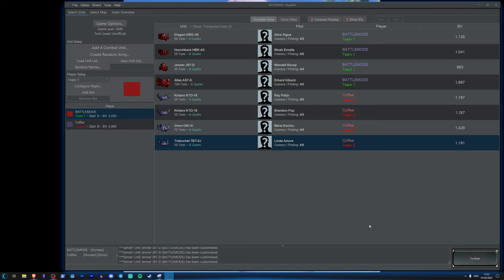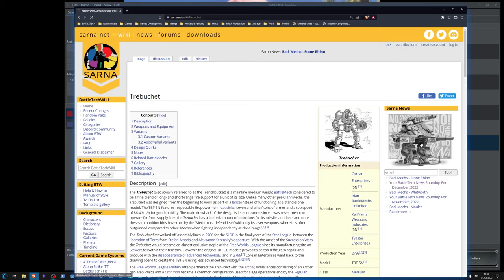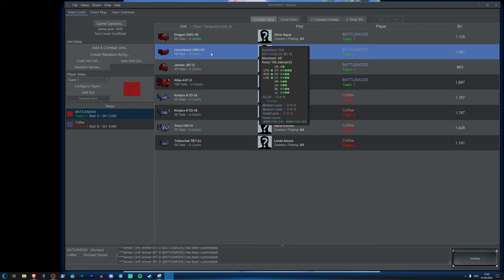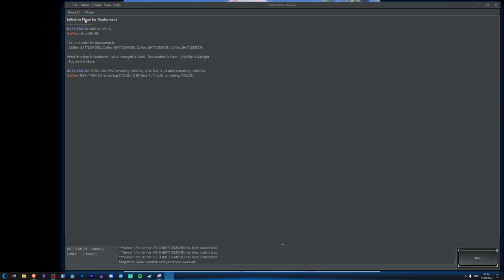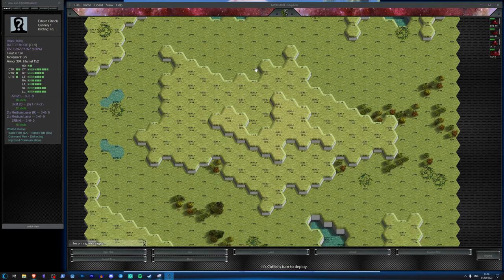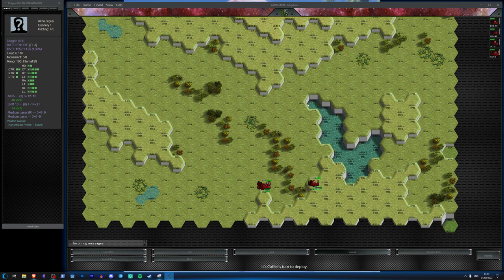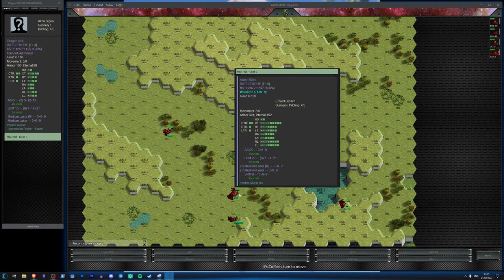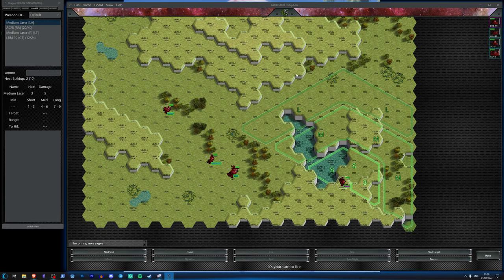Battletech Multiplayer w/ MegaMek vs Coffee | 5000 BV 1 Lance - Episode 01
Coffee and I duke it out on a 30x30 map.

Battle Value: ~5000BV
Rules: 4 BattleMechs only, no Combined Arms

Battlemode's House Kurita themed lance:
DRG-1N
HBK-4G
JR7-D
AS7-D

Coffee's lance:
KTO-18 #1
KTO-18 #2
ON1-K
TBT-5J